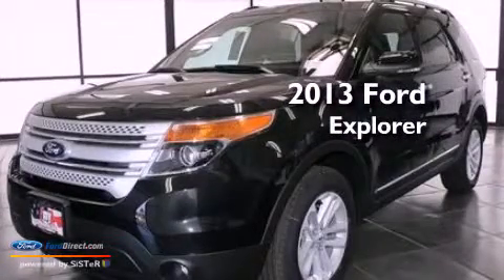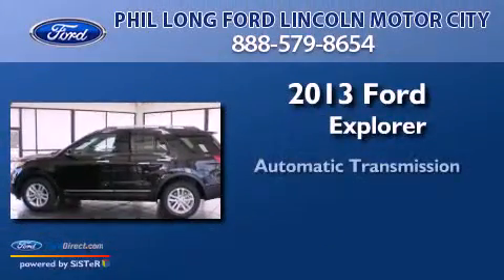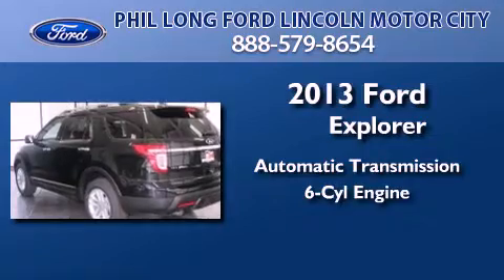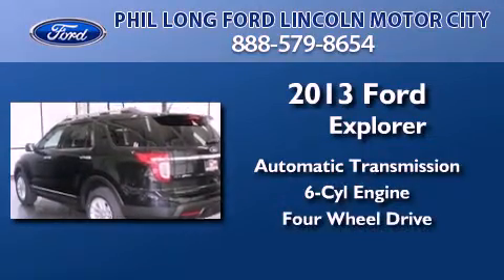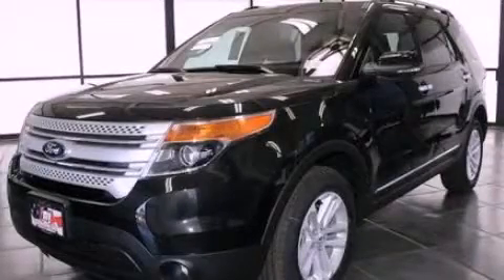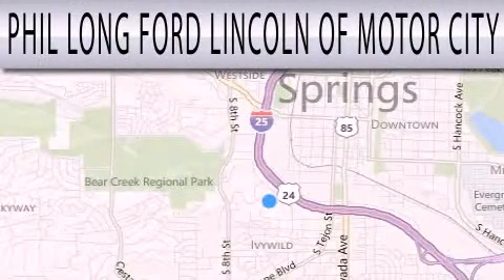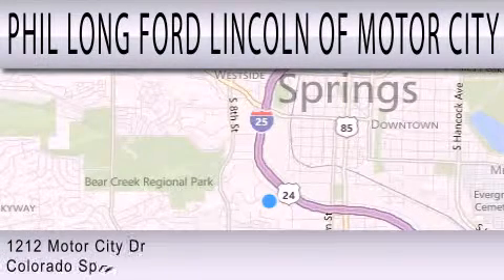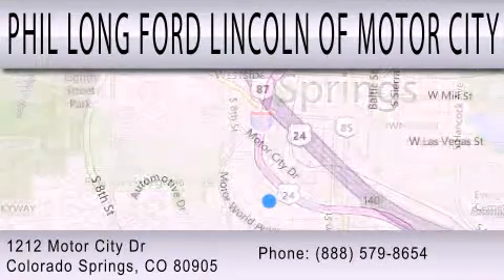2013 FORD EXPLORER Colorado Springs CO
Year : 2013
 Make : FORD
 Model : EXPLORER
 Engine : 3.5L V6 24V MPFI DOHC FLEXIBLE FUEL
 Trans . : 6-SPEED AUTOMATIC
 Exterior : TUXEDO BLACK METALLIC
 Miles : 1
 Interior : CHARCOAL BLACK
 Stock : 413069